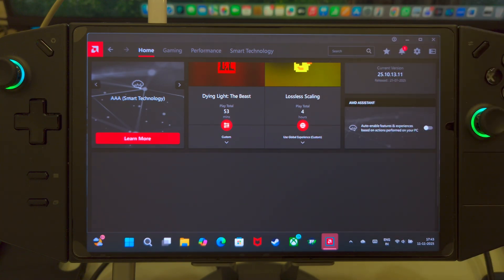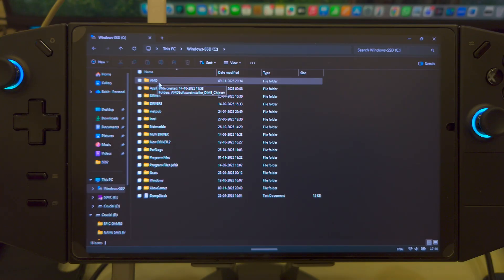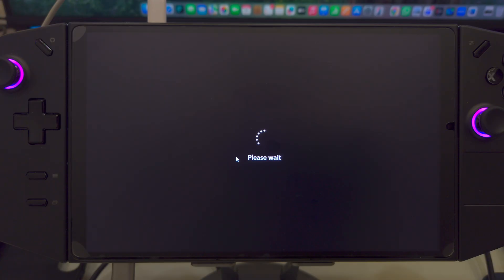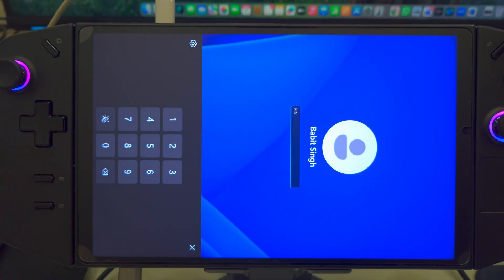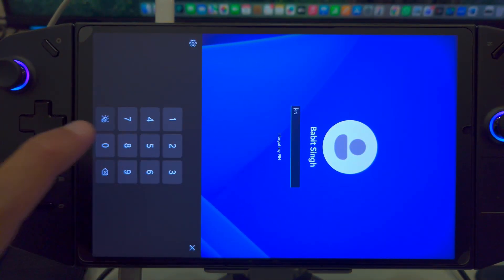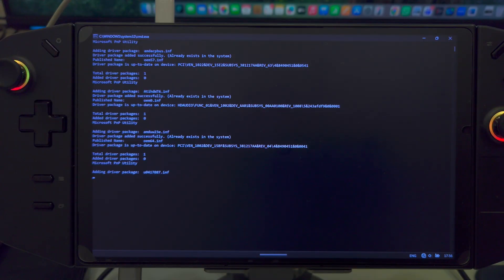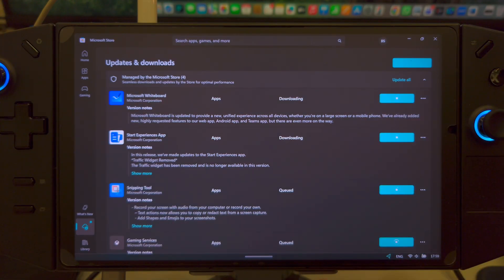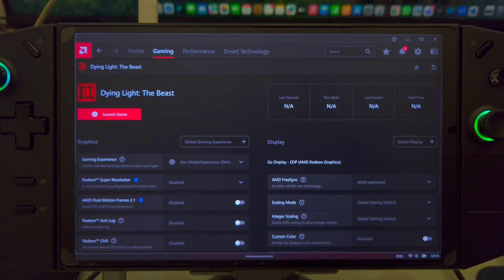Easiest Way to Install AMD Adrenalin 25.10.20.01 on Lenovo Legion Go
⚡ Easiest Way to Install AMD Adrenalin 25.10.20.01 on Lenovo Legion Go | Punchi Man Gaming

Trying to get the absolute best performance, the latest AFMF features, and newest game fixes on your Lenovo Legion Go? You need the new AMD Adrenalin drivers, but installing them on a handheld can be tricky!

This video provides the easiest, safest, and most reliable method to install the full desktop AMD Adrenalin Suite, including version 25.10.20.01, on your Legion Go with its AMD Ryzen Z1 Extreme processor!

⚠️ Why You Need This Driver (And Why It's Tricky)
Unlike a desktop PC, the Lenovo Legion Go uses specialized drivers that are often locked or delayed by the manufacturer. Installing the official AMD "reference" drivers can be messy, leading to performance glitches or issues with the Legion Space software.

This guide simplifies the process, making sure you get the powerful features like AFMF (AMD Fluid Motion Frames), the full Adrenalin Interface, and the latest game-specific optimizations without breaking your Legion Go's core functionality.

📝 Step-by-Step Tutorial & Safety Checks:

1️⃣ The DDU Method: We start with the essential step: safely removing your old drivers using DDU (Display Driver Uninstaller) to prevent conflicts. This is the most critical step for a smooth install!

2️⃣ Downloading the Right File: Learn exactly which AMD Adrenalin package to download directly from the AMD website (it's not always the obvious one!).

3️⃣ The Install Trick: We'll show you the crucial step-by-step installation process to ensure the driver recognizes your Z1 Extreme chip and installs all necessary components.

4️⃣ Post-Install Check: Verifying that your Legion Space, Command Center, and Windows settings are all working seamlessly with the new Adrenalin interface.

Don't settle for outdated drivers! Follow this guide to unlock the full potential of your Lenovo Legion Go and the AMD Z1 Extreme chip.

Lenovo Legion Go,AMD Adrenalin 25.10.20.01,Adrenalin install,Legion Go drivers,Z1 Extreme driver update,easiest way to install,DDU guide,Display Driver Uninstaller,AFMF,Legion Go performance boost,Punchi Man Gaming,Lenovo legion go,lenovo legion go latest display driver,how to side load display driver on Lenovo legion go,how to install AMD adrenalin driver on Lenovo legion go,latest amd drivers,latest lenovo legion go display driver,handheld pc,new amd driver